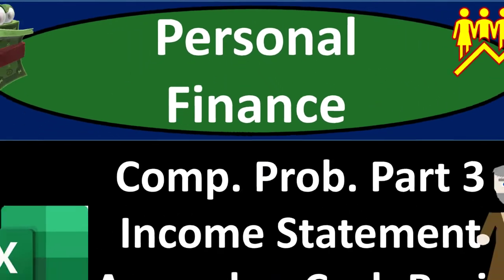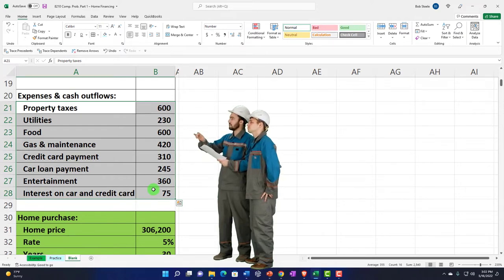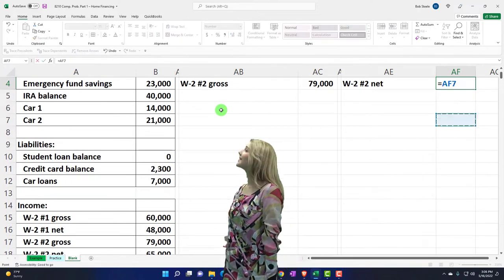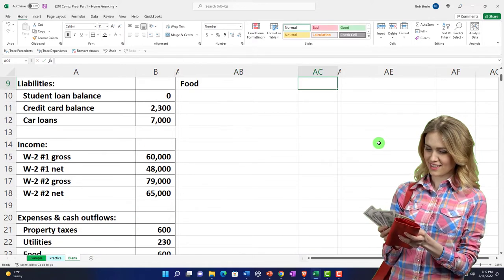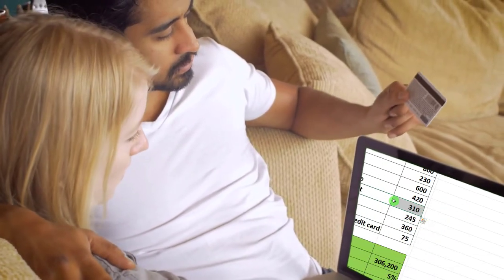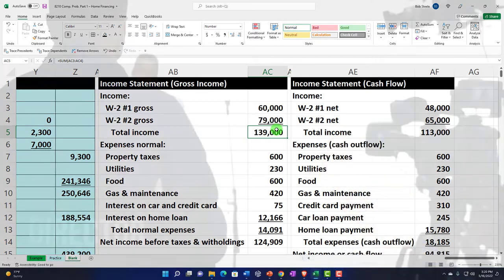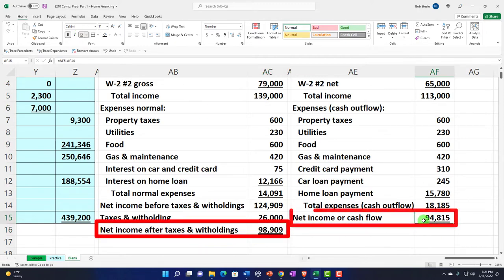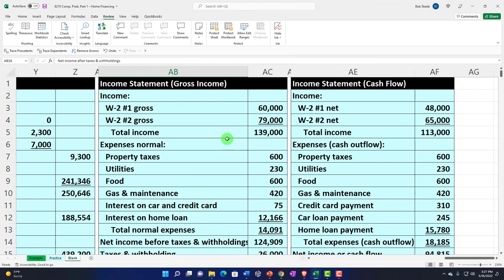Comp. Prob. Part 3 – Income Statement Accrual vs Cash Basis 8217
Comp. Prob. Part 3 – Income Statement Accrual vs Cash Basis
Personal Finance